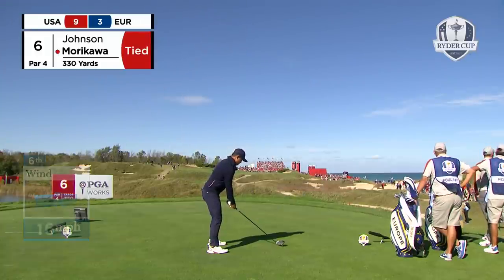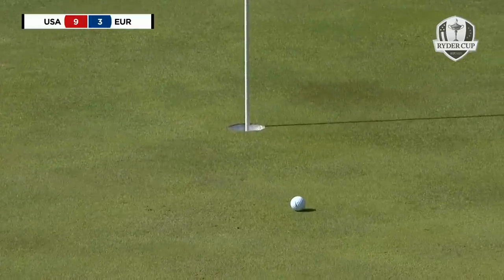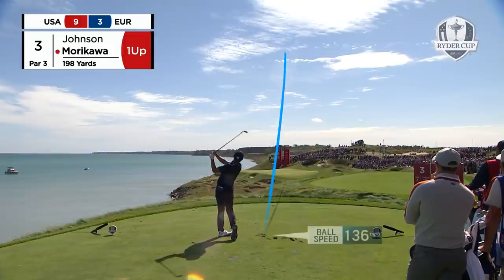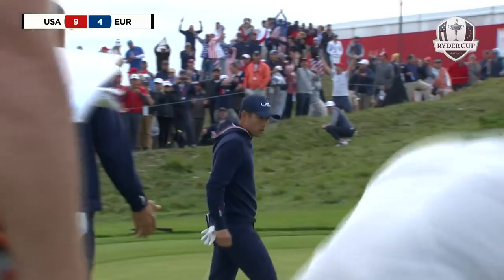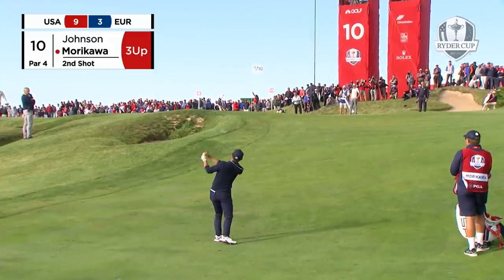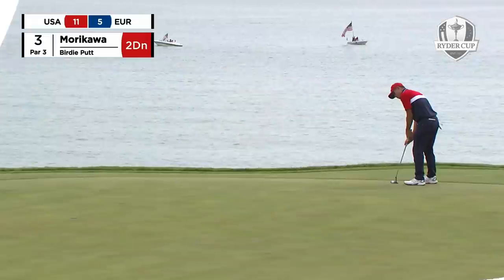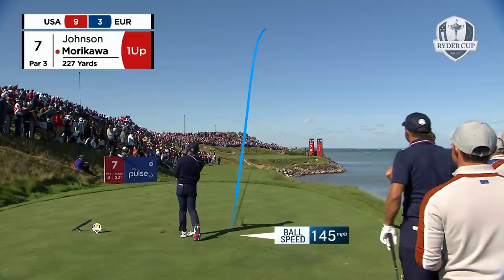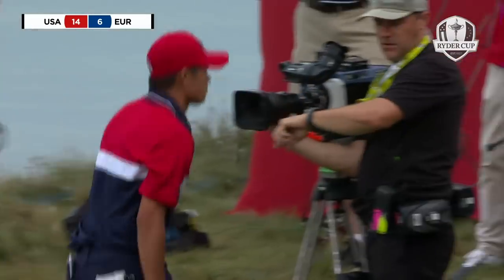Collin Morikawa's Best Shots | 2020 Ryder Cup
It may have been Collin Morikawa's Ryder Cup debut, but that didn't stop him playing some amazing golf shots at Whistling Straits - including holing the putt which guaranteed USA victory. Here's a selection of his best shots at the 2020 Ryder Cup held at Whistling Straits.

Every two years, 24 of the best players from Europe and the United States go head-to-head in match play competition. Drama, tension, incredible golf, camaraderie and sportsmanship are served in equal measure, captivating an audience of millions around the world. It’s an event that transcends sport, yet remains true to the spirit of its founder, Samuel Ryder.